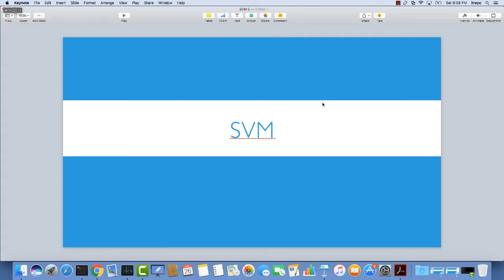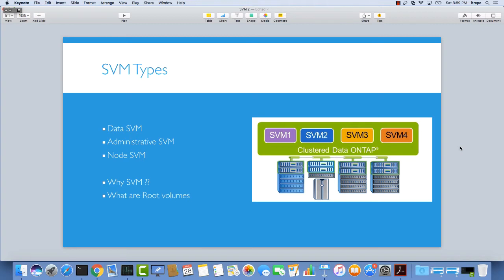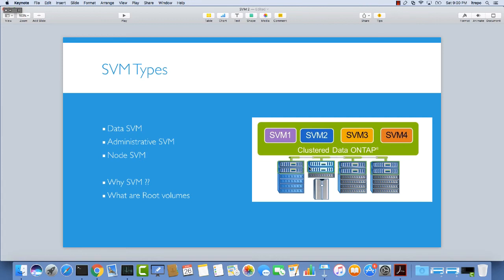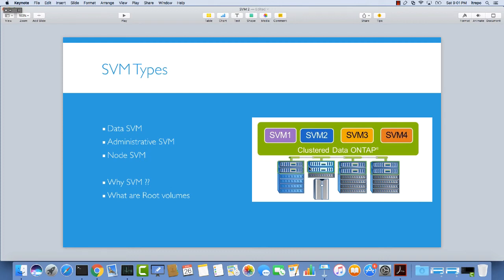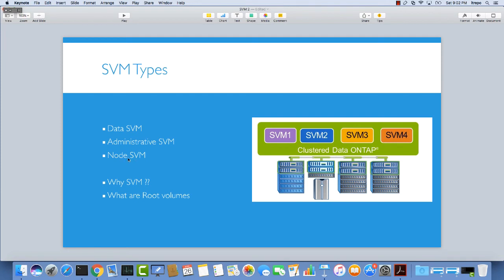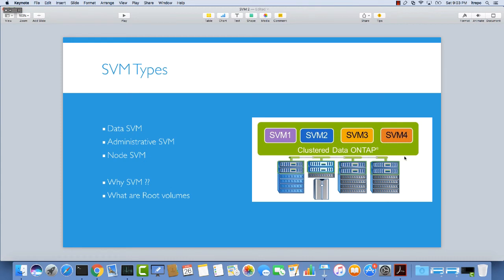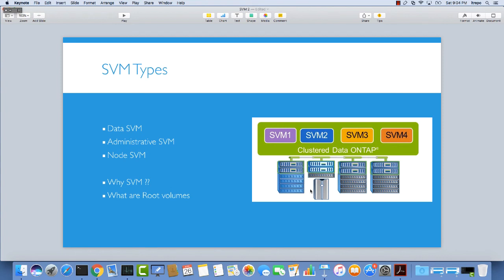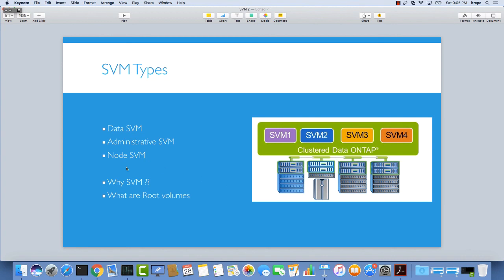Netapp Storage SVM ( vserver ) Types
💨 Quick review of Netapp Storage SVMs or vserver

👁 About this video : Quick review Netapp Storage SVMs or vserver !